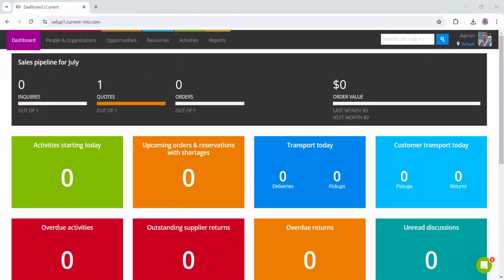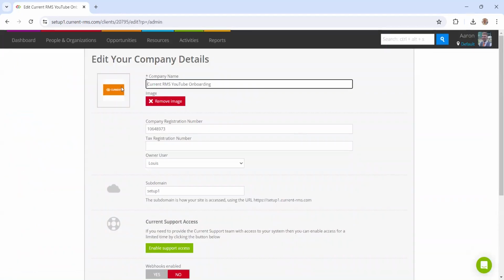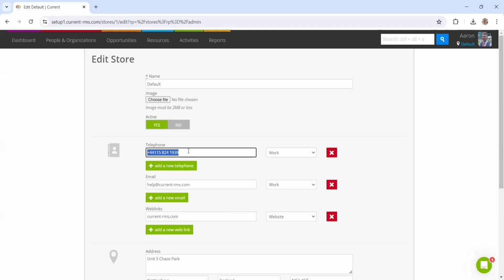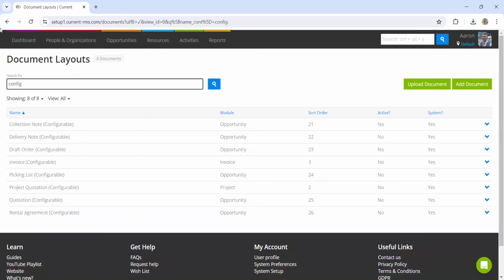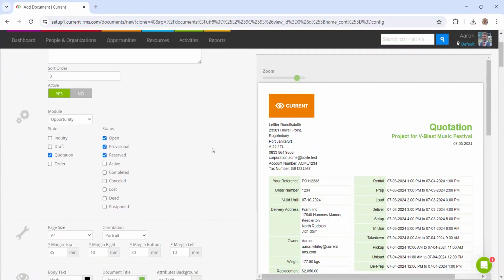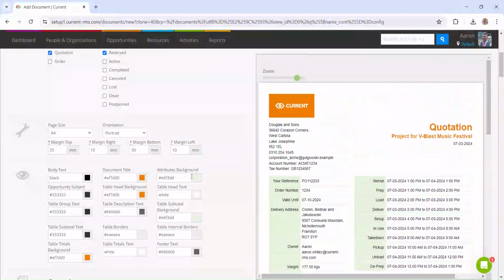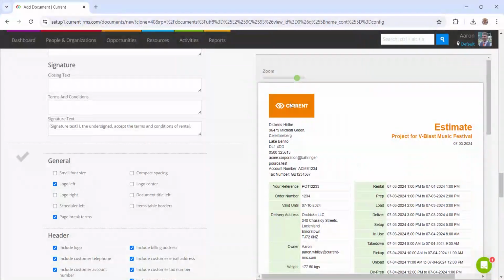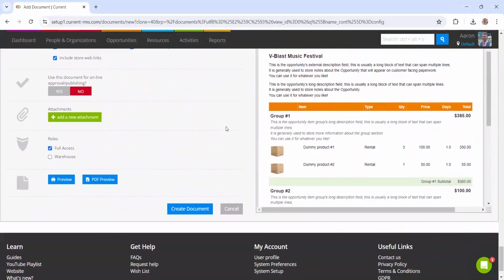11. Customize Your Document Templates